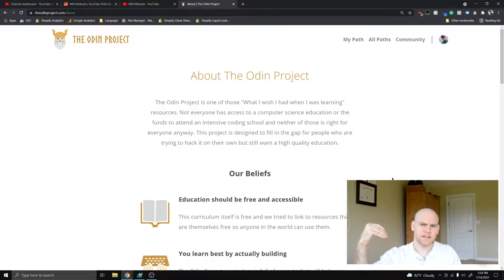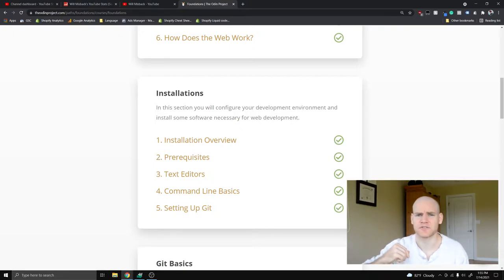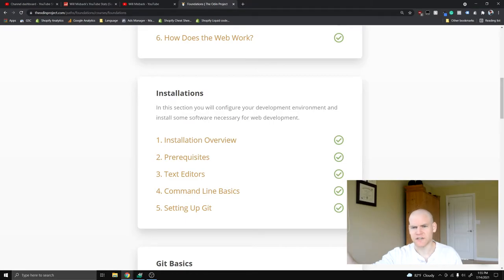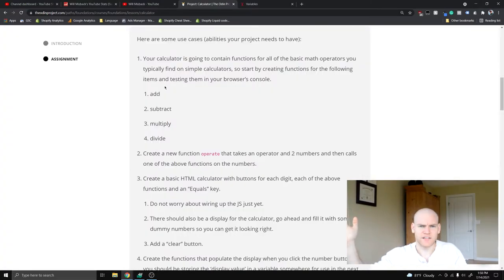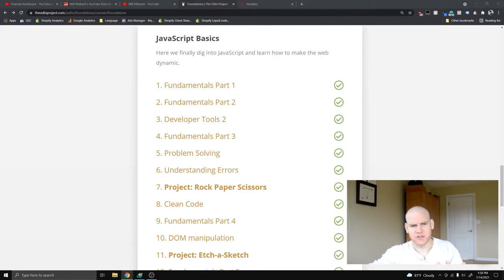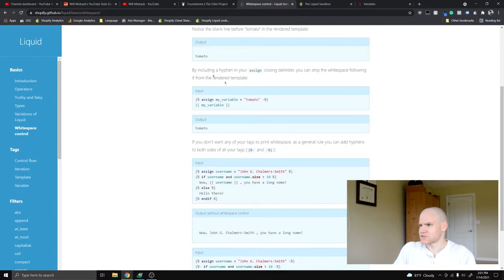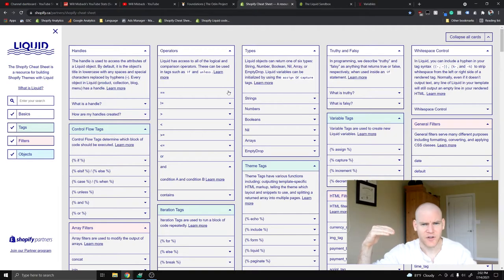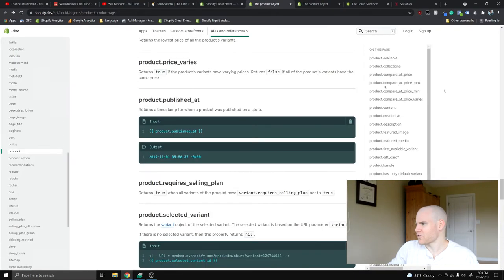Learn to Code Shopify in 2021 [FULL CURRICULUM]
In this video, I give my complete guide to learning how to code Shopify Sites in 2021. The guide covers the resources that I would advise a complete beginner to use to learn how to code Shopify sites. The resources presented in this video are 100% free.

If you have any questions about any of the resources I cover in this video or have additional suggestions, please leave them in the comment section below.

Timestamps
0:00 Intro
1:44 Learning HTML, CSS, & JS
5:02 Learning Liquid
8:31 Certifications
9:50 Closing Thoughts